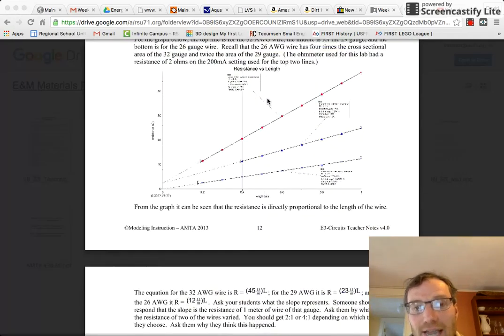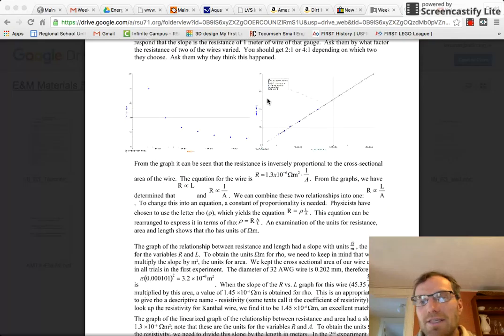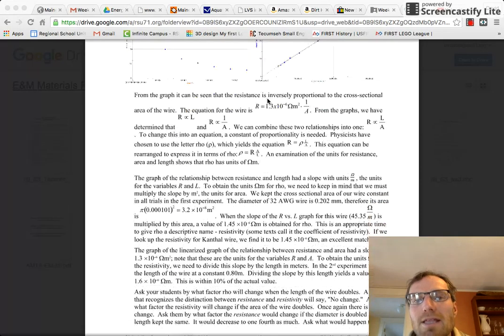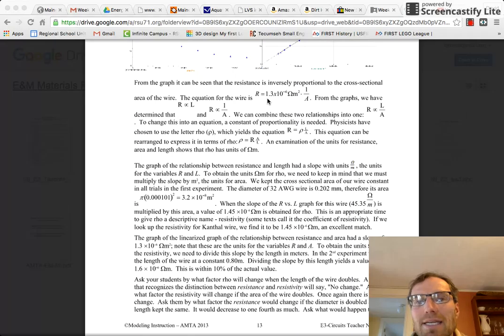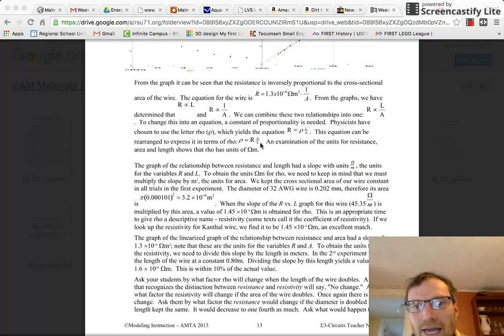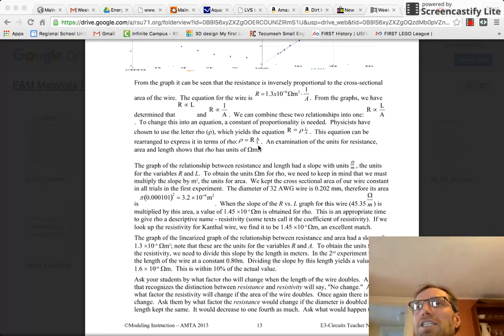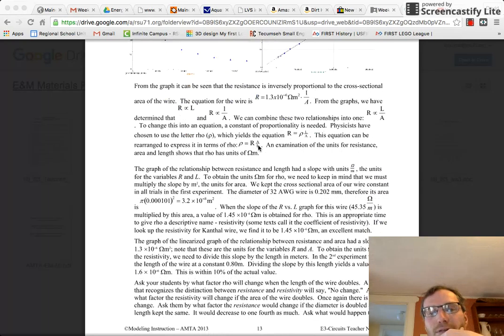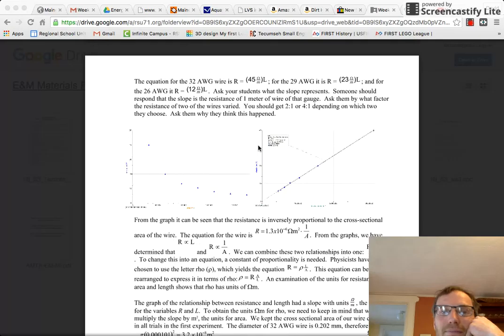Week 11 Reflection Screencast #2